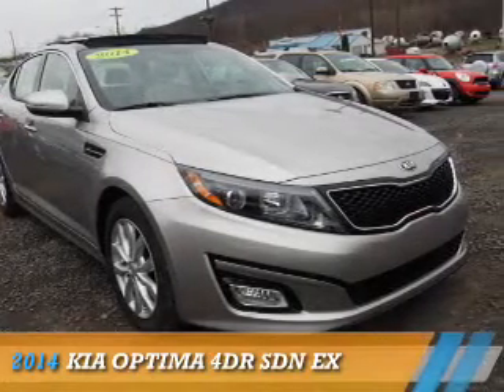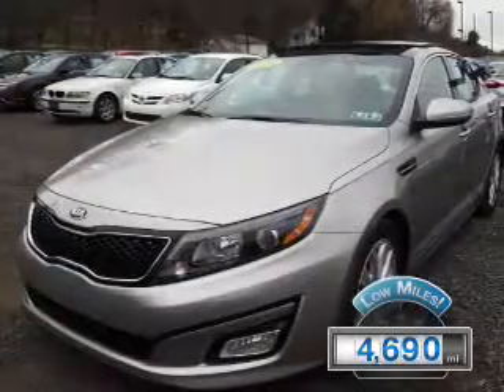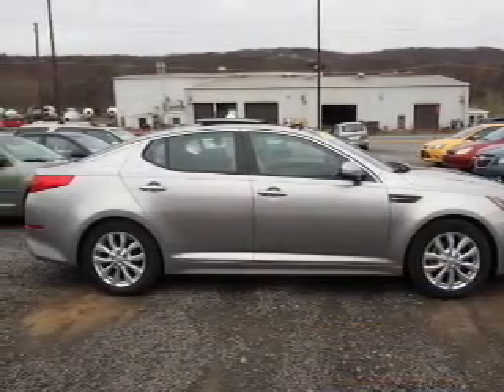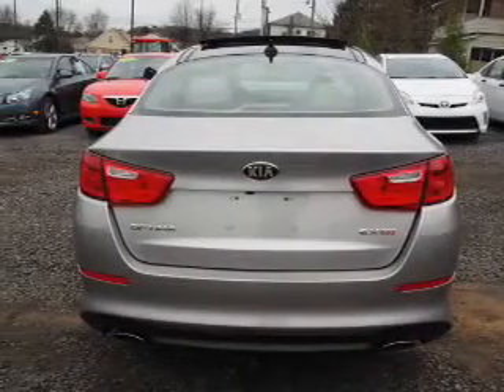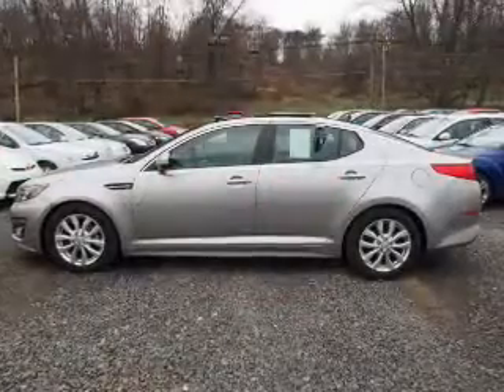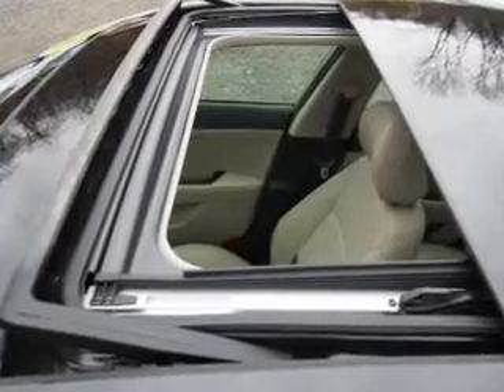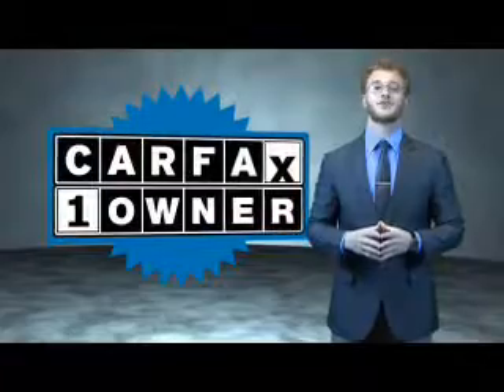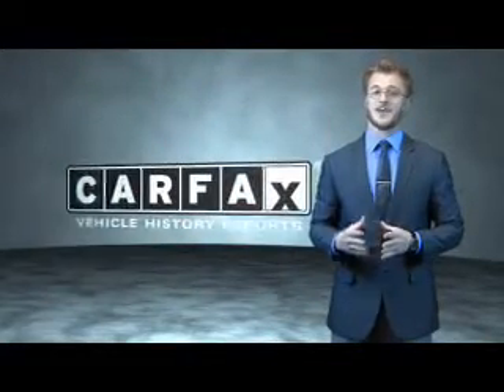2014 Kia Optima 11107A - Northumberland PA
Year: 2014
Make: Kia
Model: Optima
Trim: 4DR SDN EX
Engine: 2.4 liter 4 cylinder FWD
Transmission: Shiftable Automatic
Color: Silver
Mileage: 4690
Address:
975 Water StNorthumberland, PA 17857
VIN:5XXGN4A72EG285034